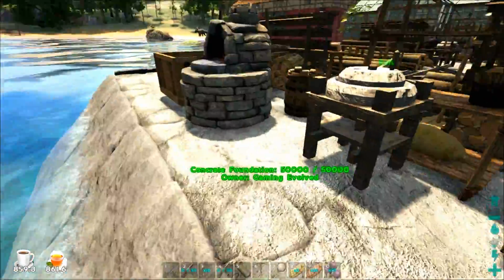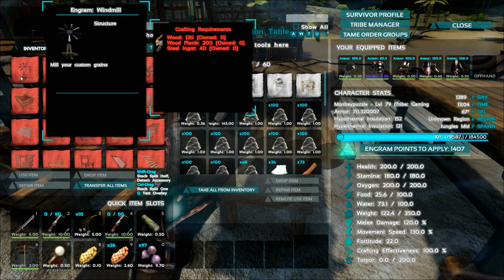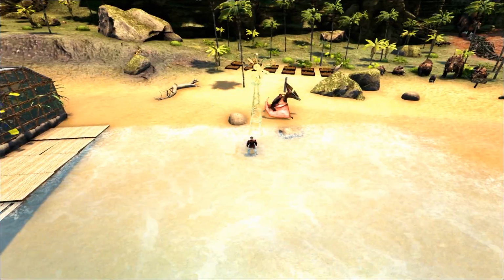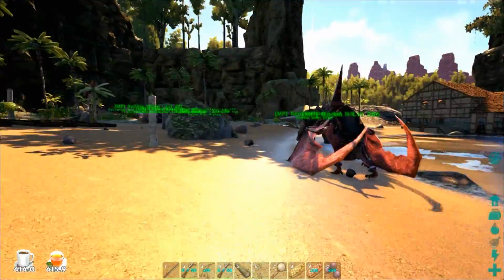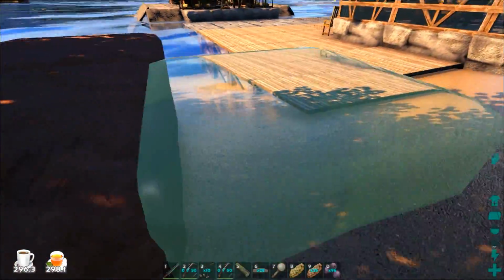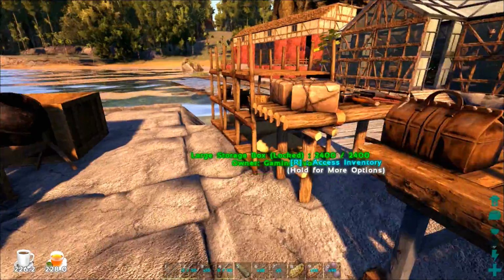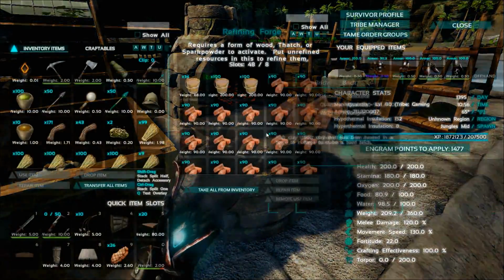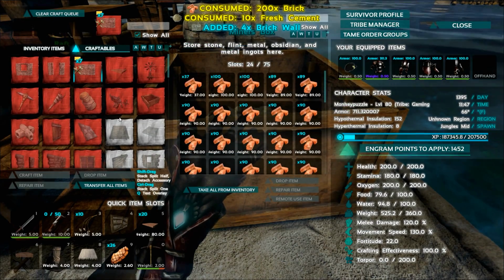The Bakery Build - ARK Primitive Plus on the Center S2 Ep10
Let's build a brick bakery today as part of the village we're making on this season of Primitive Plus. Before this we constructed a tavern, a smithy, and a greenhouse/juicery.

We give it another go with Primitive Plus v. 1.4 on the Center map.

Our server settings:

XPMultiplier=3.0
TamingSpeedMultiplier=5.0
HarvestAmountMultiplier=2.5
OverrideOfficialDifficulty=6.0

System Specs:

Processor:   AMD FX-9590 Eight-Core Processor @ 4.7 GHz

Cooling:  Noctua DH-15 Air Cooling

Memory:  32.0 GB DDR3 Corsair Dominator @ 1833 MHz

Graphics:  ASUS GeForce GTX 980 4GB

Operating System:  Windows 7 Pro 64-bit

Motherboard:  ASUS Sabertooth 990FX R2.0

Storage Drives:  2x 500 GB Samsung Evo SSD
                             one for windows and one for games
                             3x HDD 2, 3, & 6 TB

Mic Amplifier:  Cloudlifter CL-1

Mic Interface:  Focusrite Scarlett 2i2

Mouse:  Anker Wireless Vertical

Headset:  Samson SR850

Monitors:  Dual 24"

Case:   Nanoxia Deep Silence Mid Tower

Recording Software:  Action!